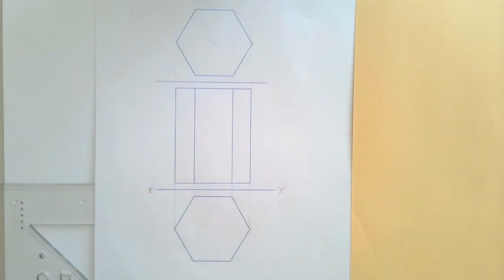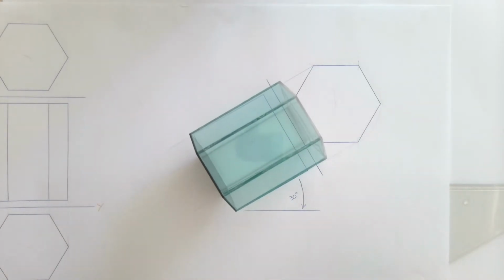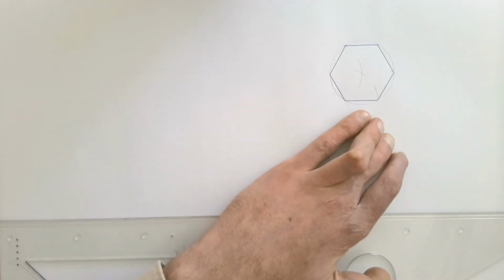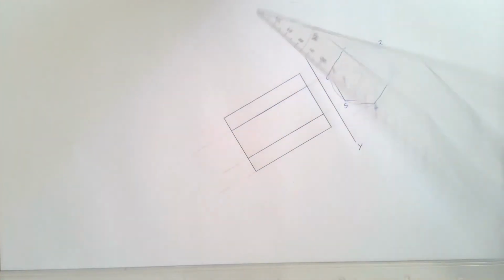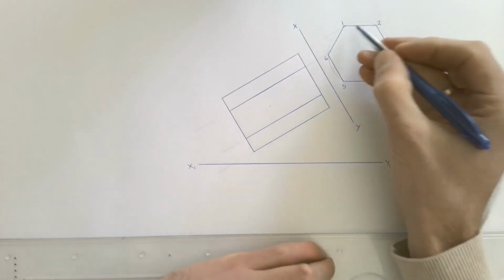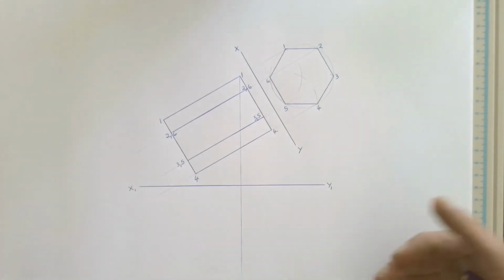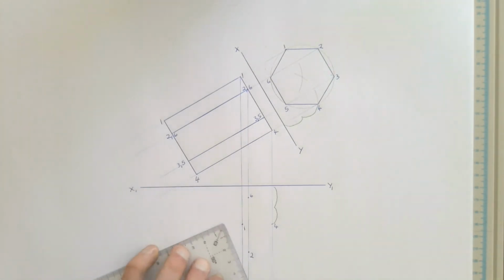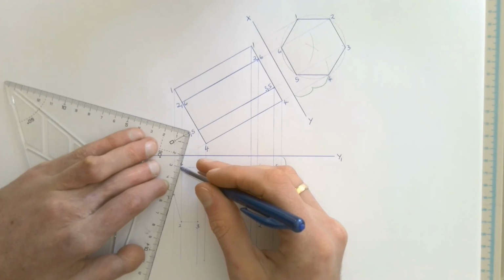How to draw an Inclined Prism in first angle orthographic projection Part 1